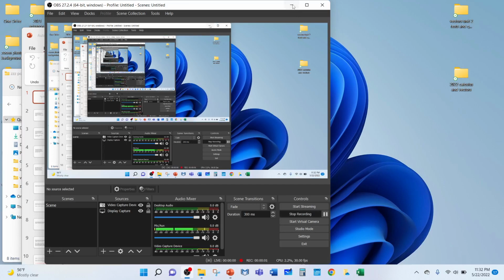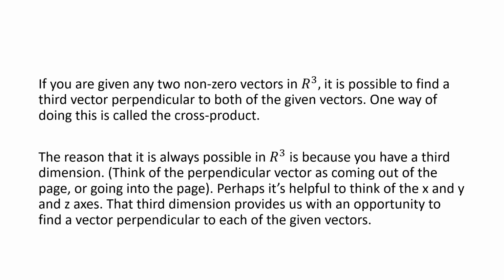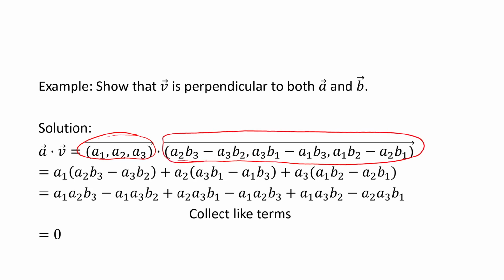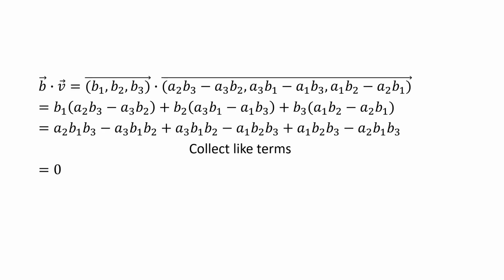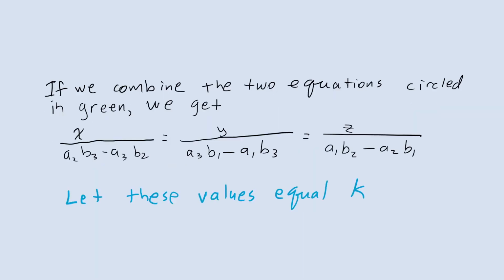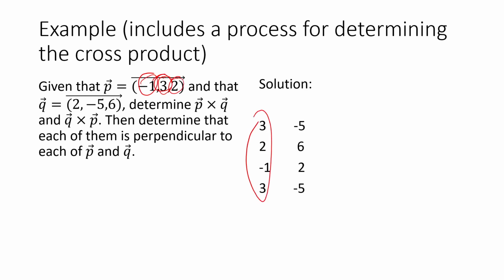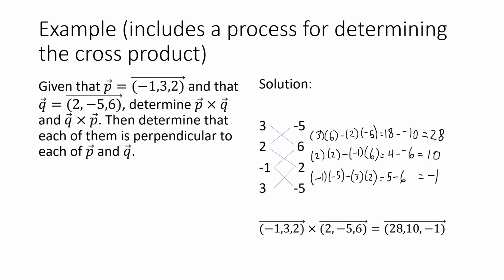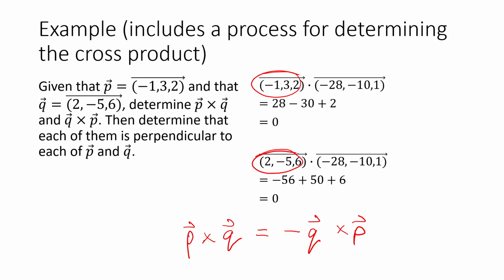Vectors MCV4U Lesson 7.070 Cross Product